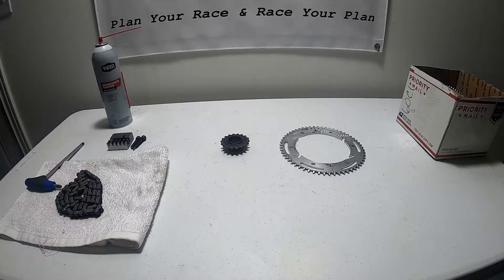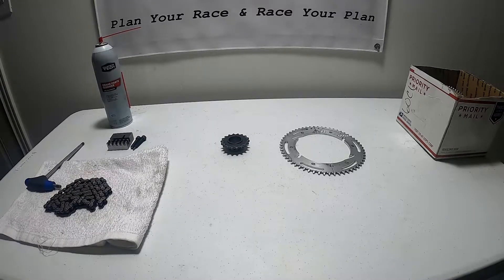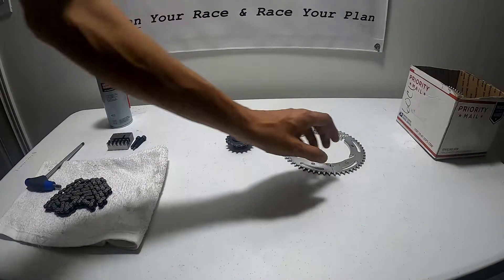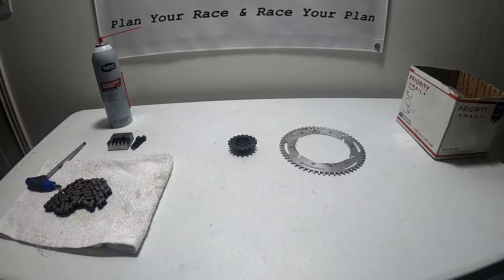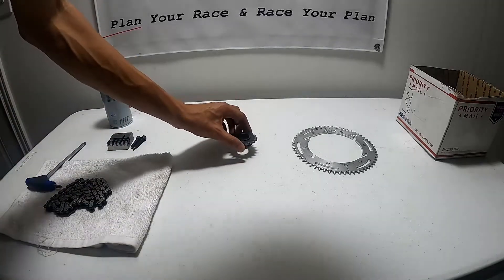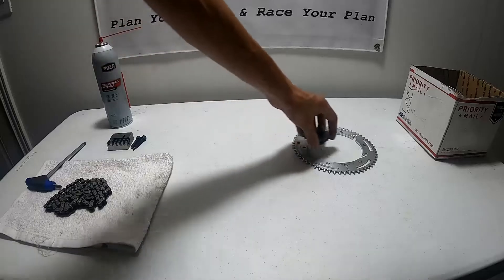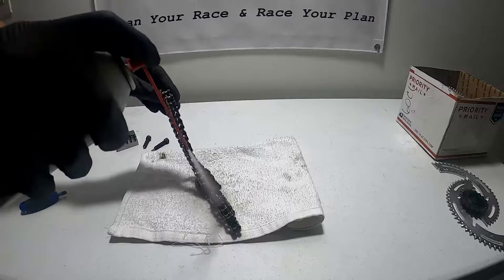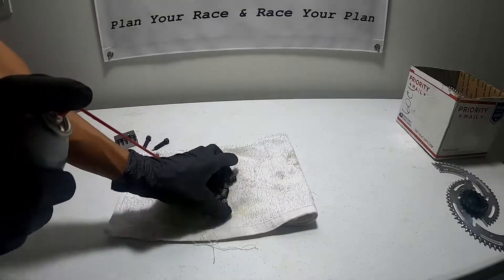Chains And Sprockets